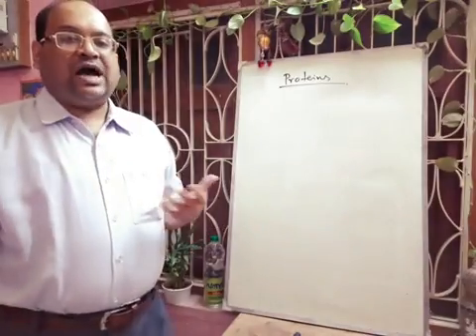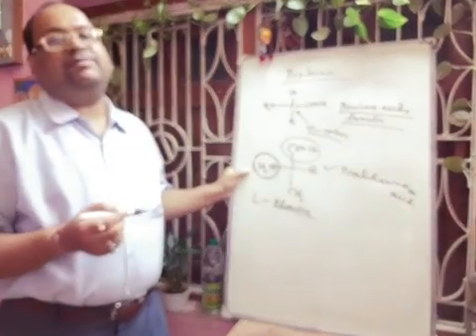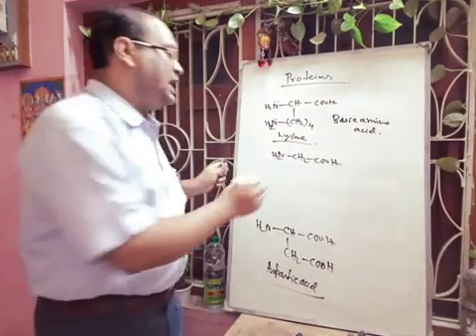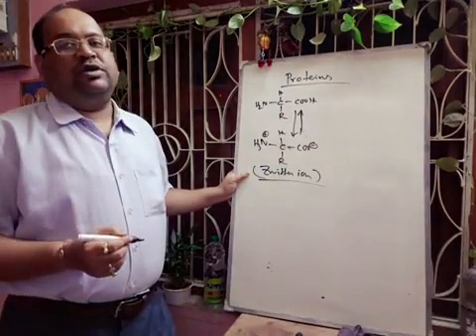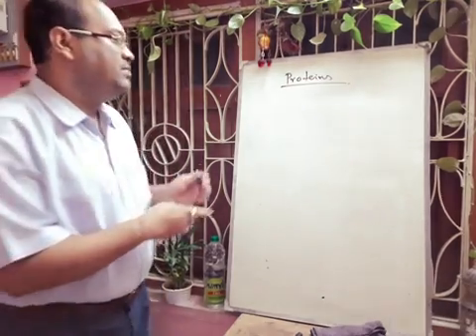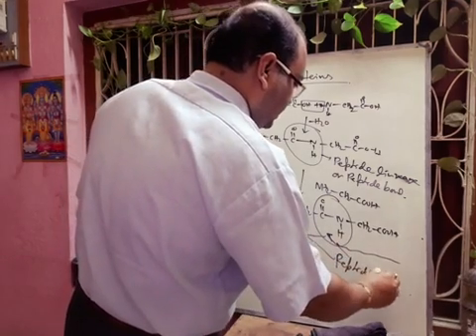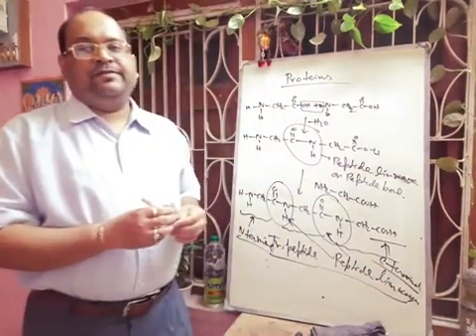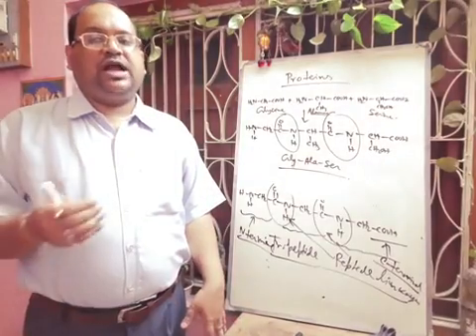ISC CLASS XII CHEMISTRY Biomolecules proteins (XII)